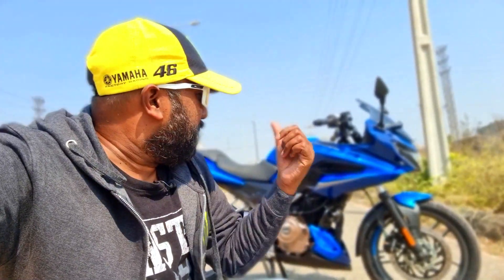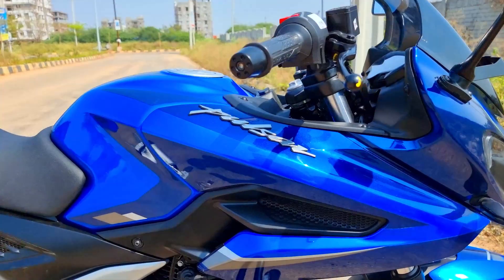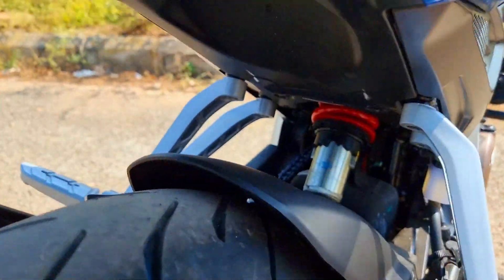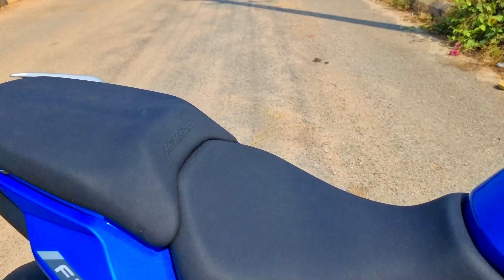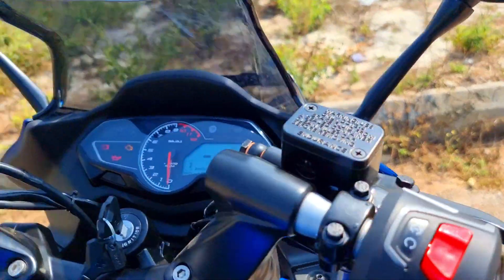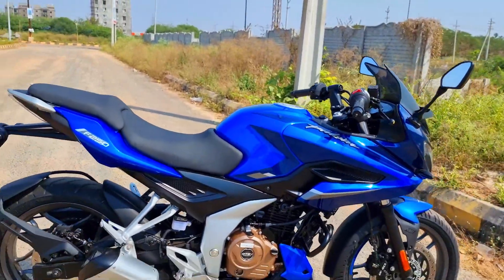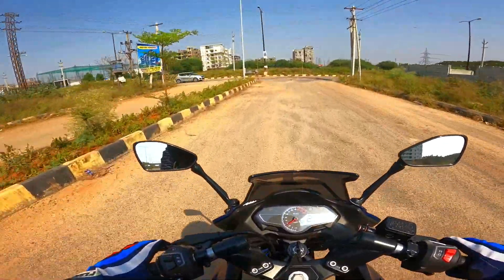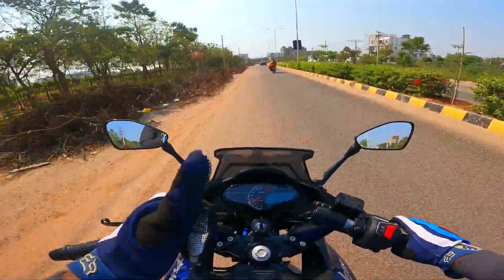India Exclusive Pulsar F250 New Blue Color Review Walkaround and City Ride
hi guys, today I feature the Just Launched Pulsar F250 Blue color. I give you a quick overview of the bike and also share the City Ride Impression in a Motovlog.